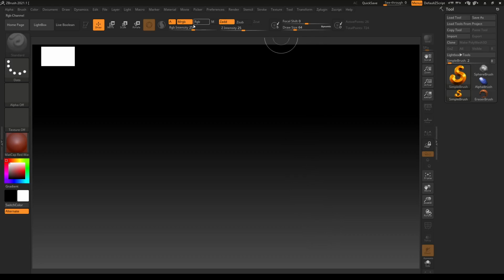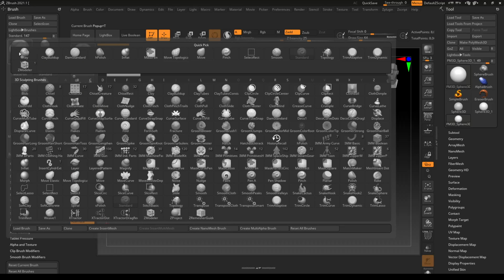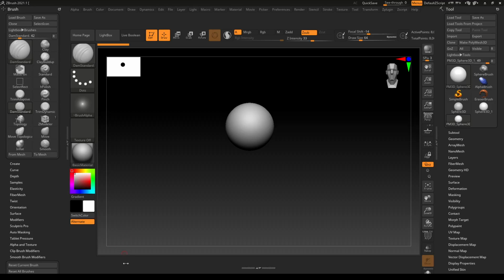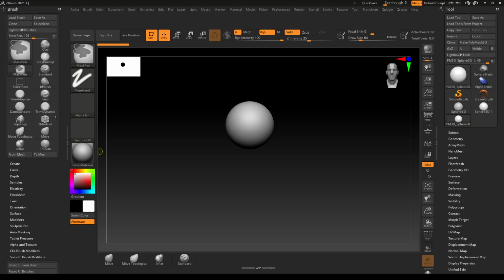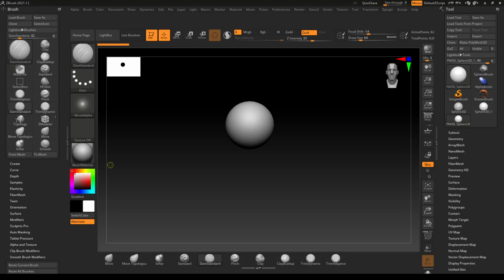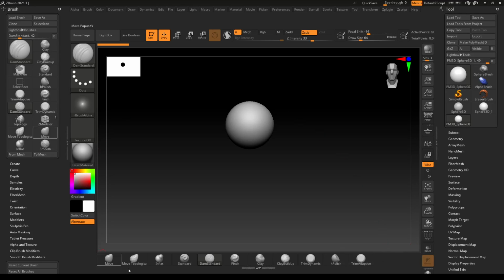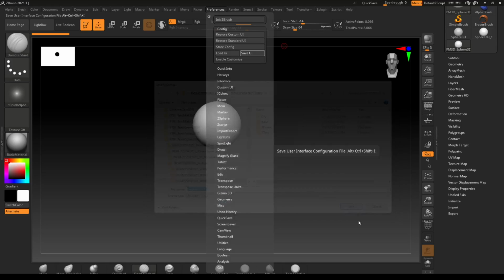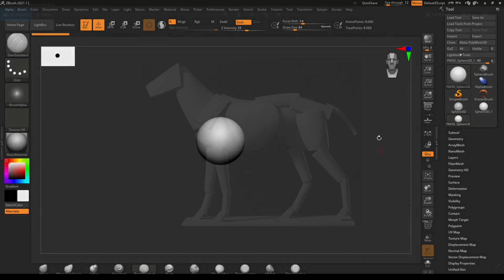DIGM2750WK03 01 Customized UI